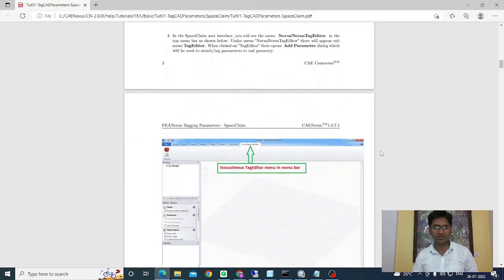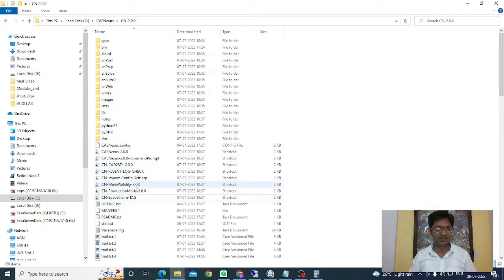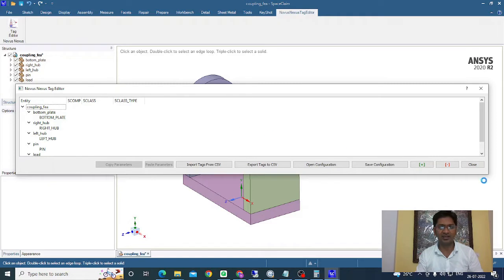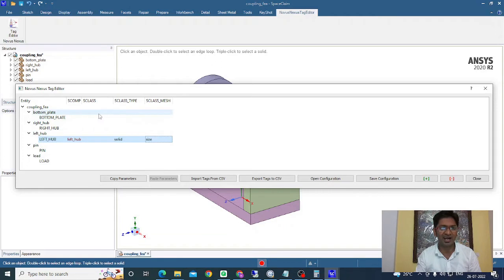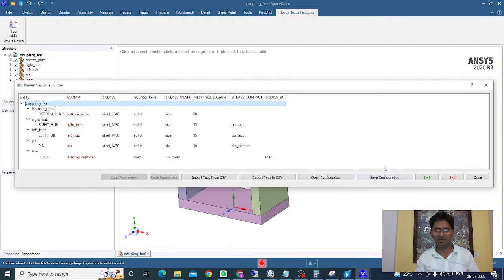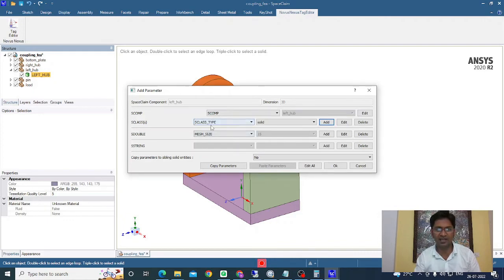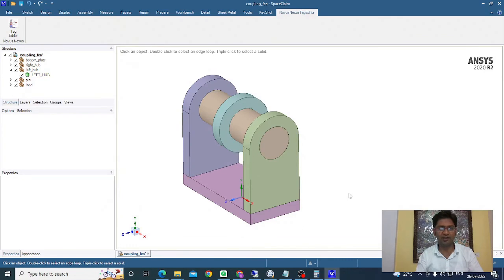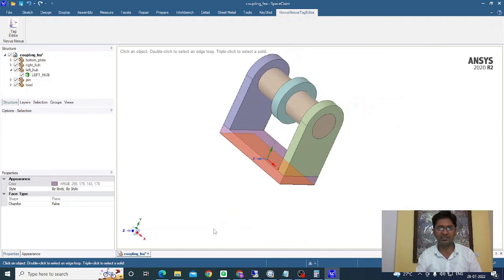SpaceClaim: Add parameters/tags